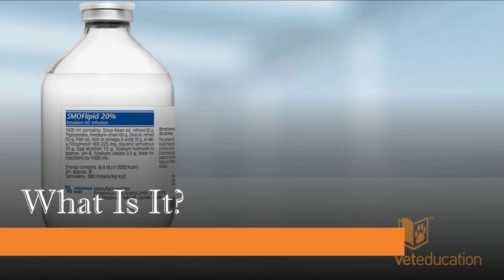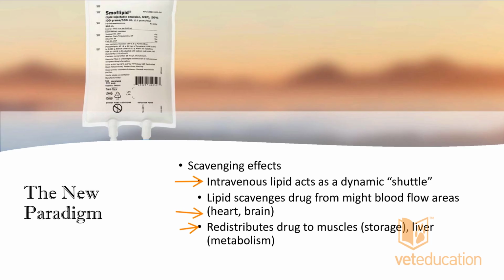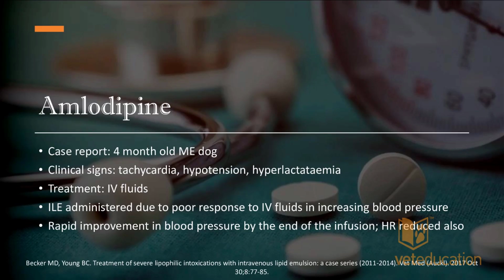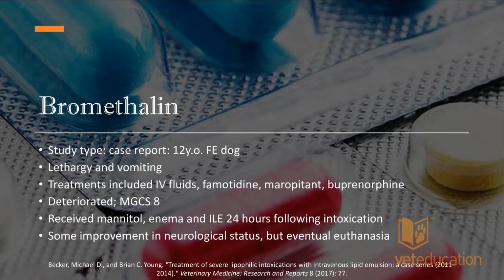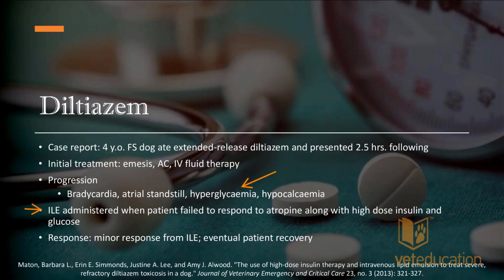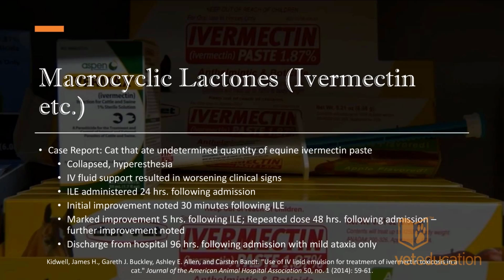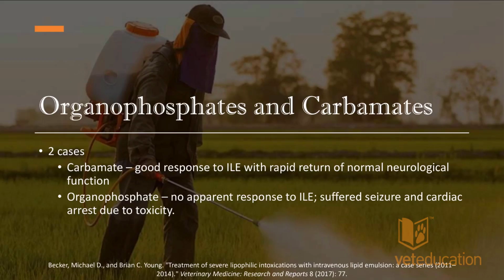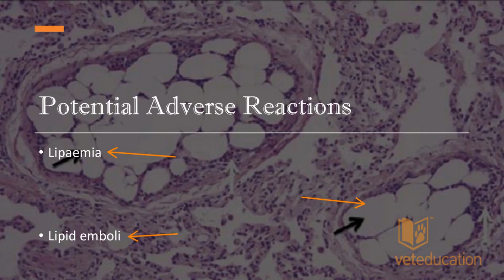Intravenous Lipid Emulsion Therapy in Small Animal Toxicology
This lecture reviews the current use of intravenous lipid emulsion therapy (ILE) in the management of toxicities in both dogs and cats, using published literature as the base.